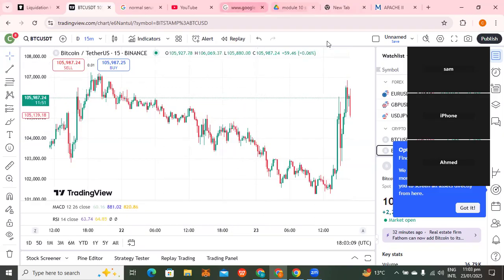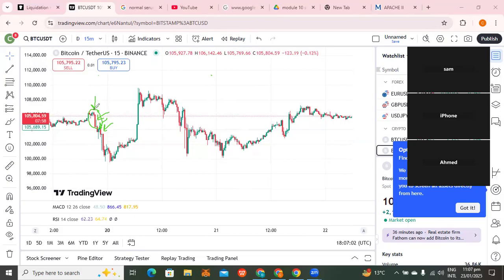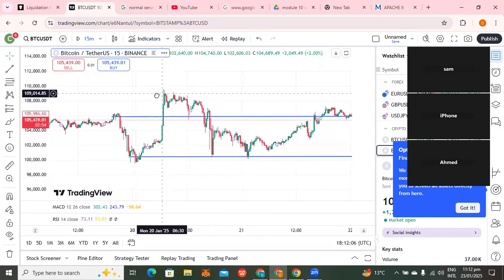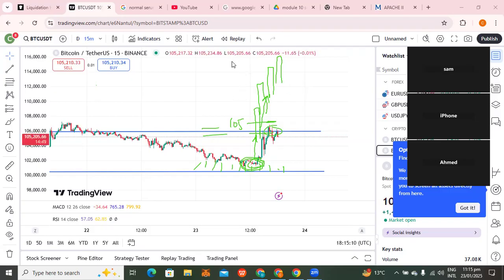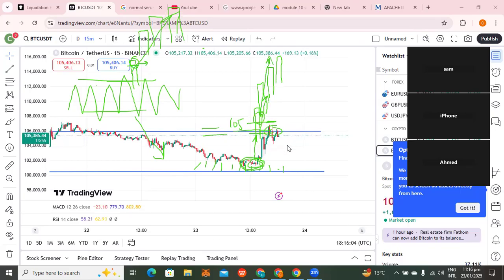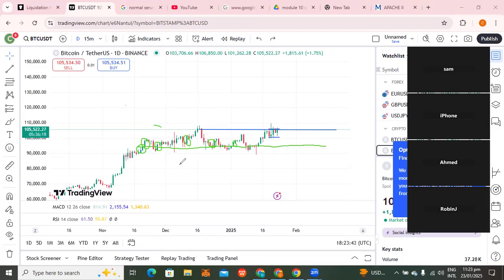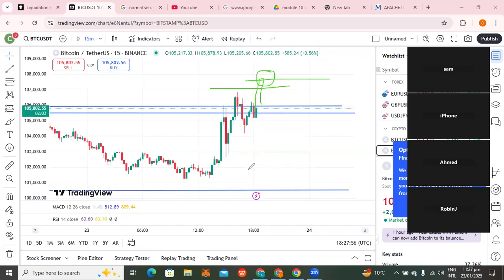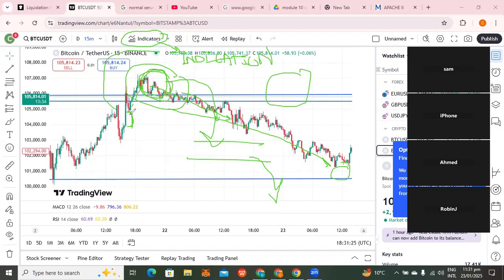Crypto Master Class 8 Supply & Demand – The Key to Smart Trading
Welcome to Crypto Master Class 8 ! 🚀 In this session, we uncover the Supply and Demand strategy—one of the most powerful concepts in trading. Learn how to use supply and demand zones to identify high-probability trade setups, spot reversals, and improve your market timing.

🔹 What You’ll Learn:
✅ How to identify strong supply & demand zones
✅ The difference between support/resistance & supply/demand
✅ Trading strategies for trend continuation & reversals
✅ Real chart examples & pro trader insights